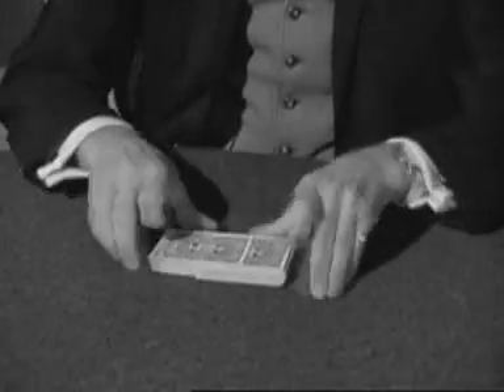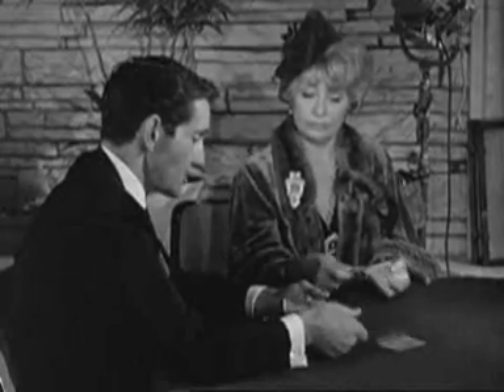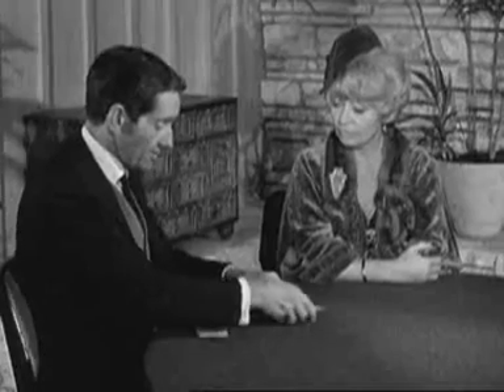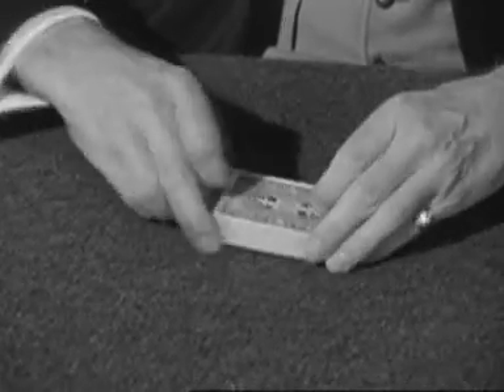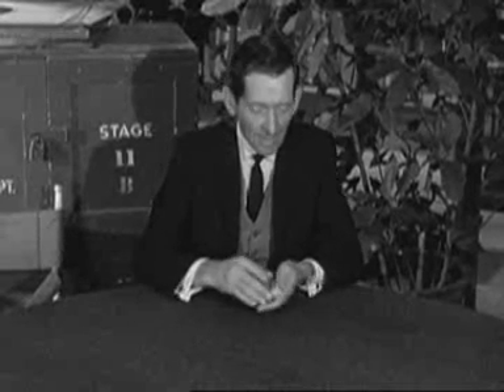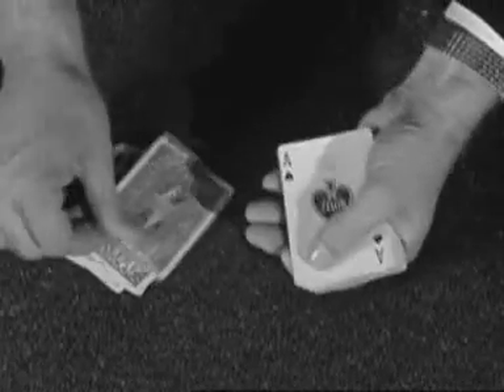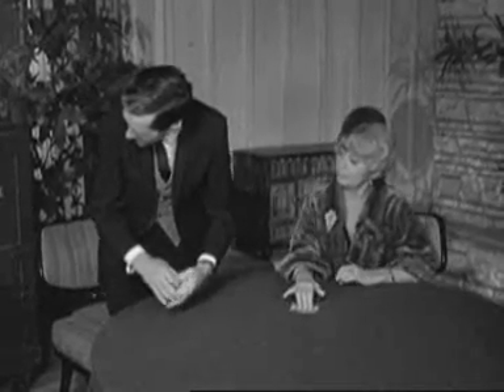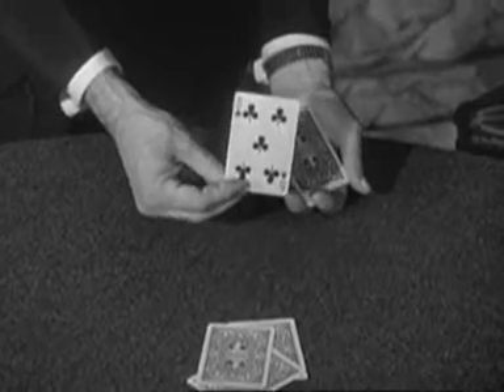Tribute Jay Ose Gambling Excellent Magician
From the movie Cincinnati Kid